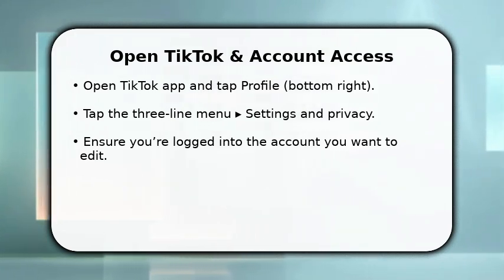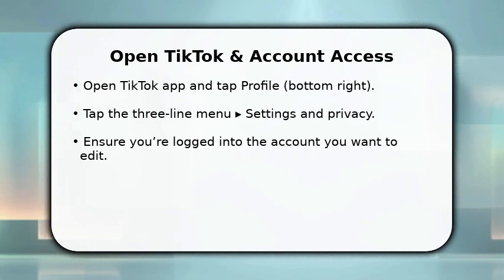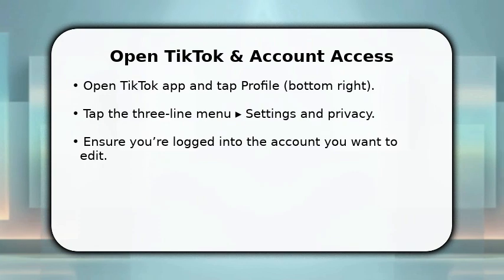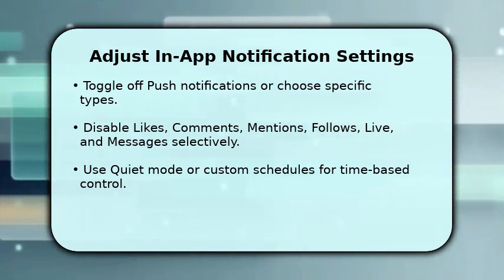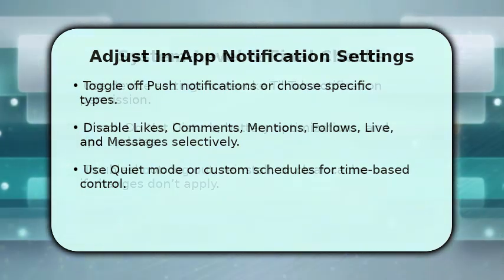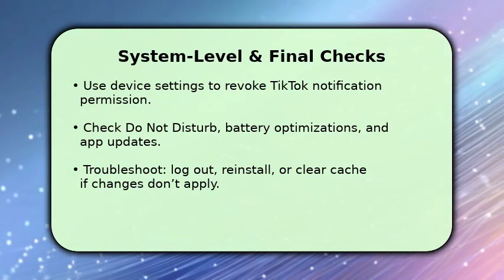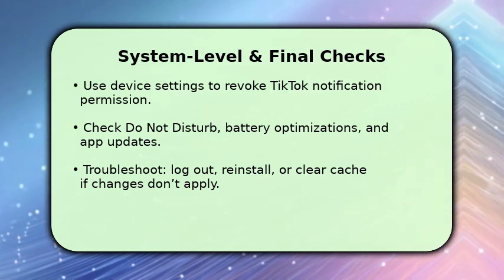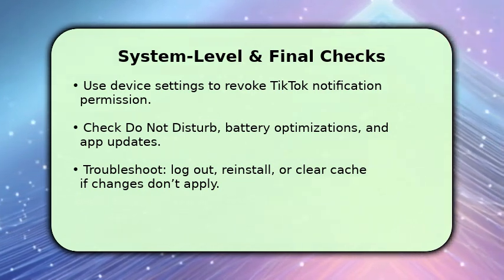How to Stop Tiktok Notifications - Step by Step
Discover the ultimate guide to silencing TikTok notifications on your device. This video takes you through a step-bythy process, ensuring that while enjoying content without interruption.

stop TikTok Notifications, silence TikTok alerts, manage TikTok sounds, turn off notifications on TikTok, how to disable TikTok pings